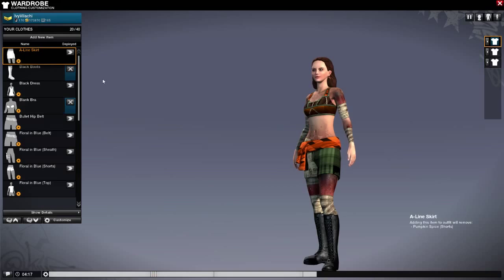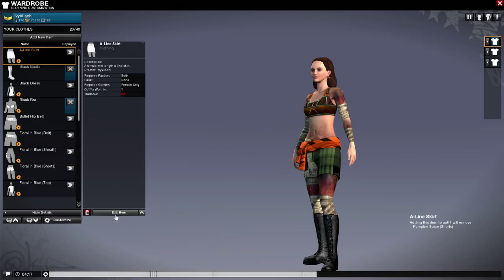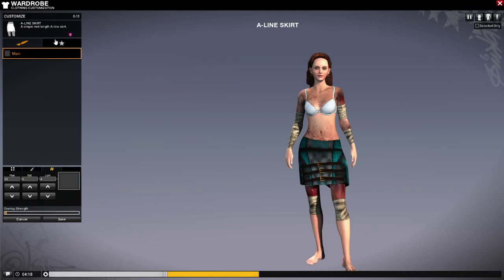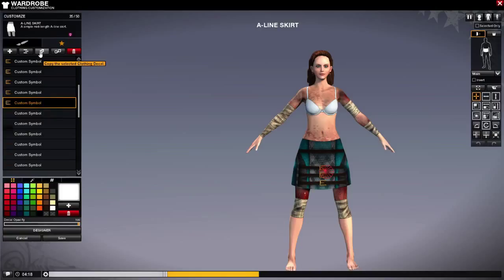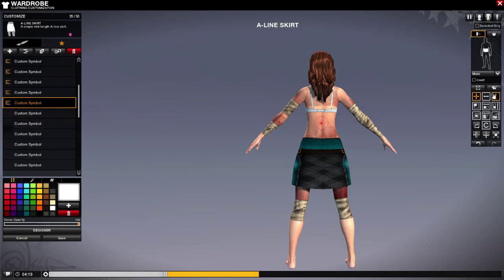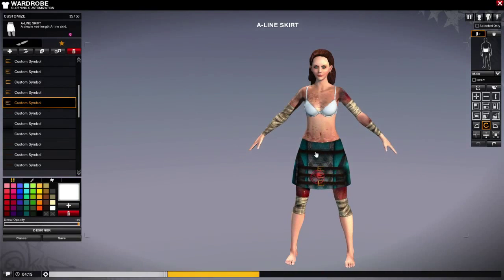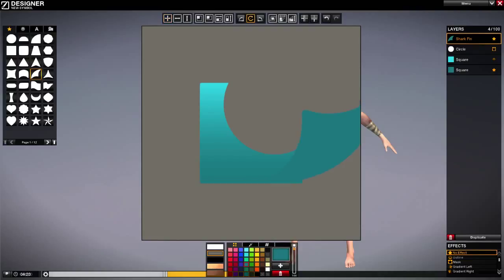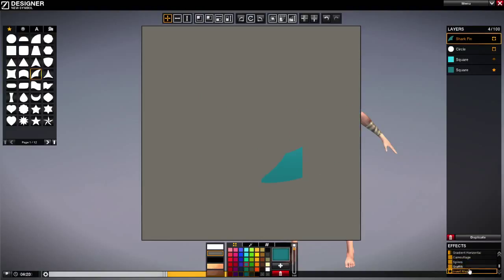APB Design - Using the Interface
Learn the designer interface in APB: Reloaded in just 4 minutes. This brief tutorial should give you everything you need to know to quickly navigate and browse the designer.